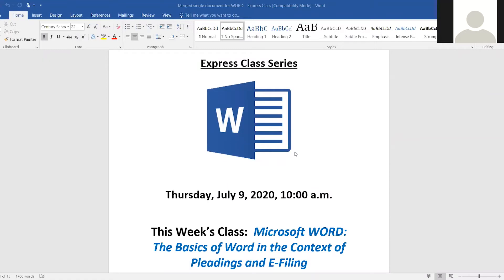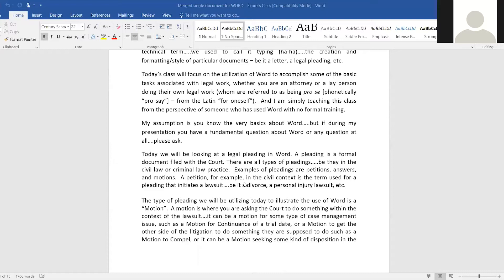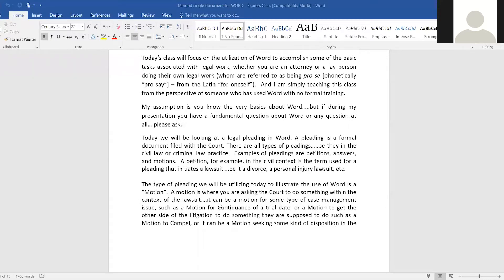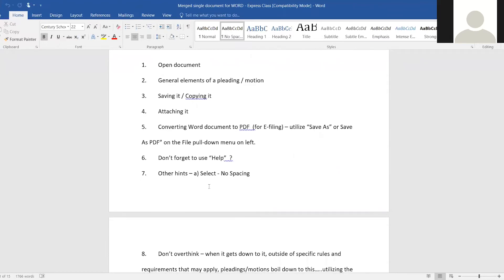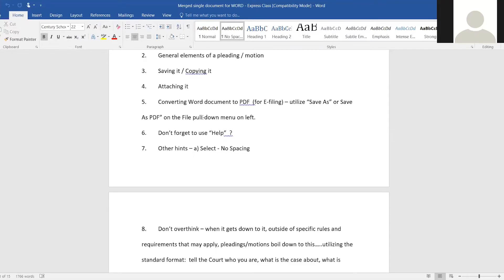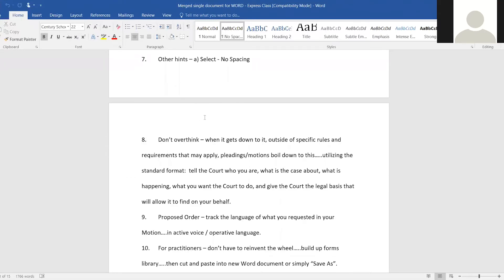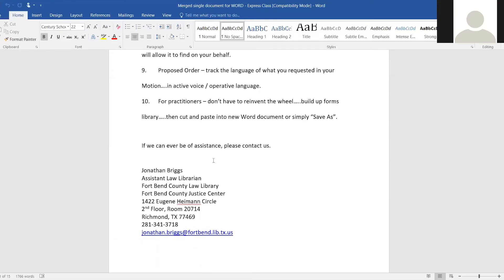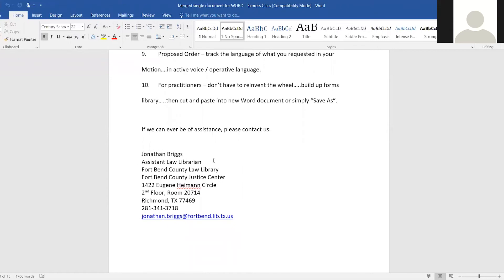Express Class - Formatting in Microsoft Word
Video courtesy of Fort Bend County Law Library - FBCL.

This video is a replay of an Express Class program.